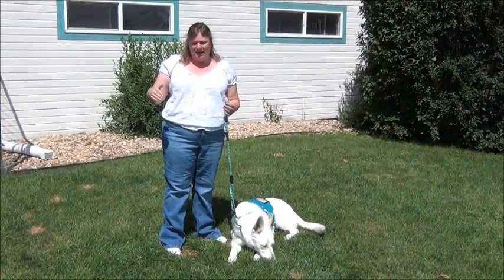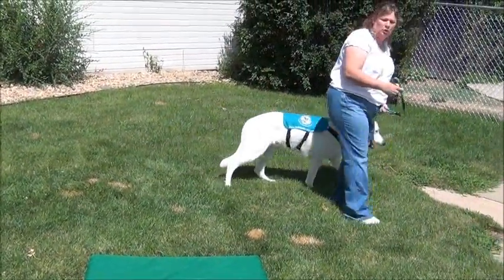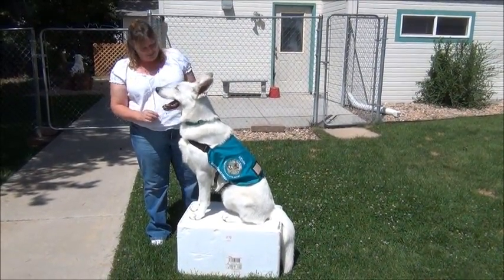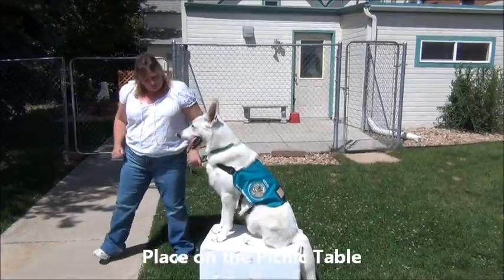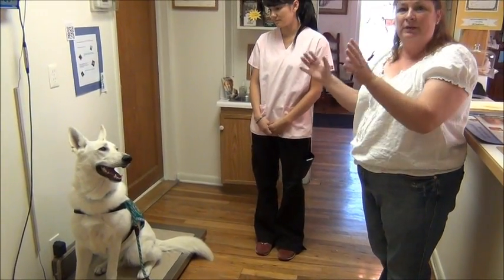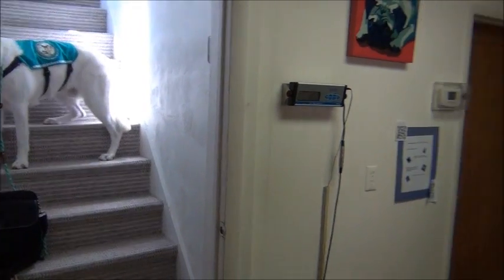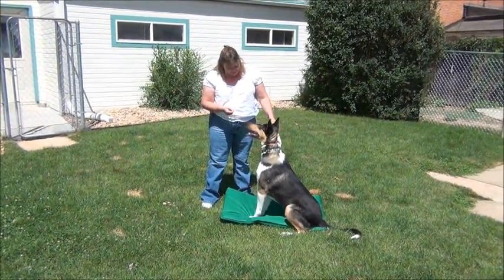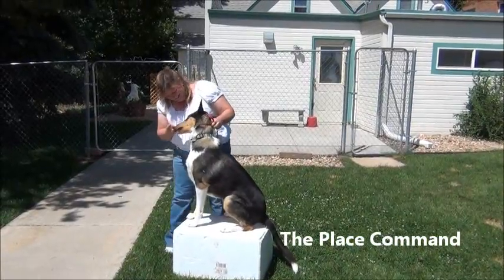Place Command Video - Full Circle Veterinary Care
Dr. Patricia Mahoney of Full Circle Veterinary Care and her 11-month-old White German Shepherd puppy Kevin show us the Place command, useful in a veterinary setting or to just get your pooch out from under your feet when you have guests over!  Then it's Quincy's turn to show us just how simple it is to get your dog to Place for a tasty treat.

To learn more about Full Circle Veterinary Care, visit our